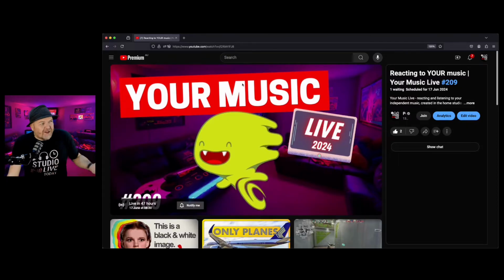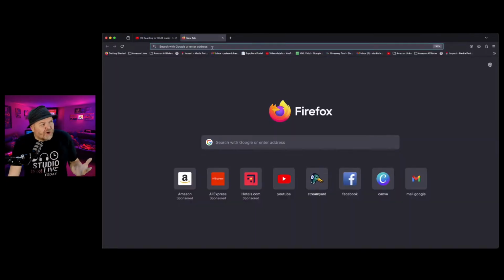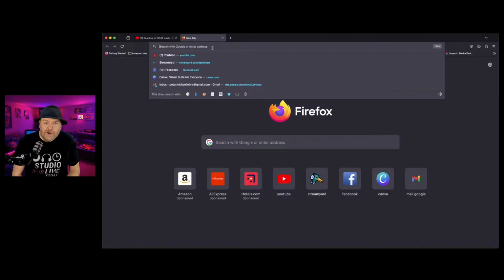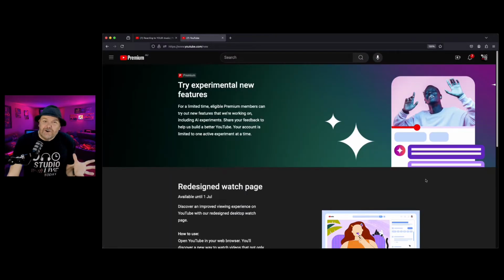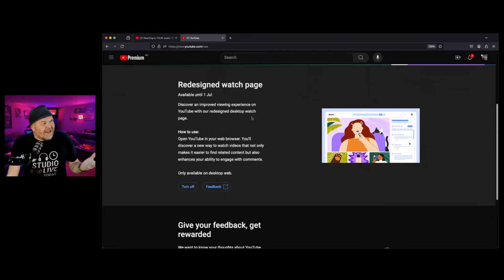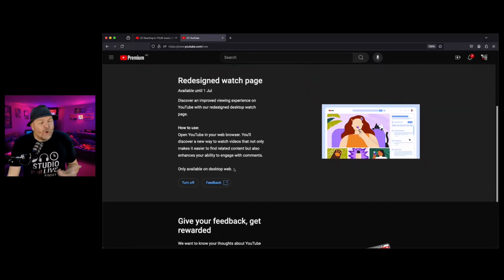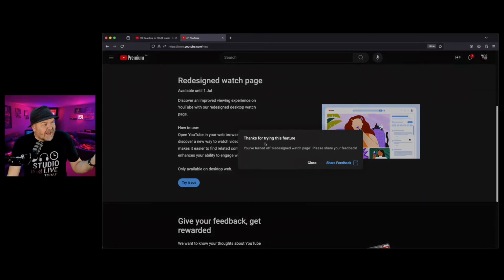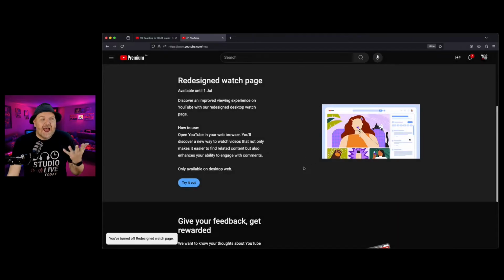How to GO BACK to the old YouTube Watch Page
How to opt out of the new YouTube desktop watch page and return to the classic (old) view.